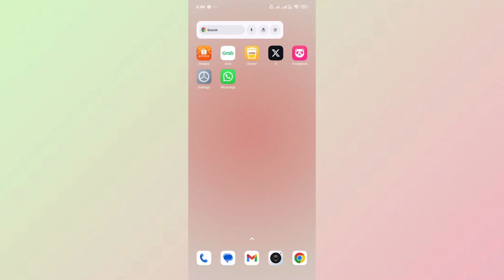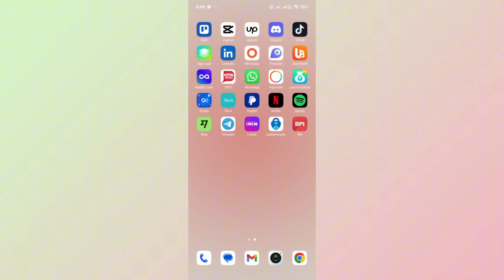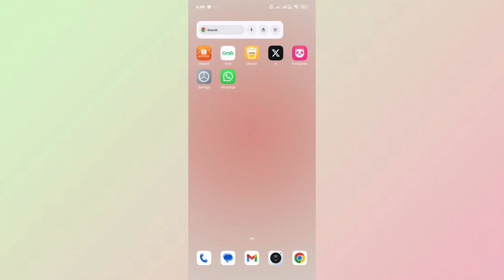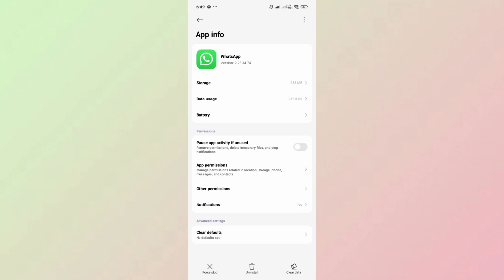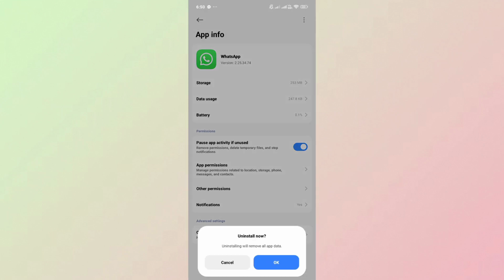How to Stop Apps Starting Automatically on Android (2026)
How to stop apps starting automatically on Android (2026) — this guide shows the safest way to stop apps from auto-starting in the background, reduce battery drain, improve performance, and disable background activity without breaking apps or notifications.
We cover built-in Android settings, manufacturer-specific options, and what not to turn off so your phone stays stable.

• Where to disable app auto-start safely
• Which background settings drain battery most
• What apps you should never block

MINI-FAQ

How do I stop apps from starting automatically on Android?

Is it safe to disable background app activity?

Why do apps keep restarting in the background?